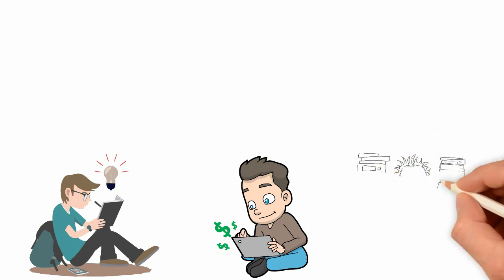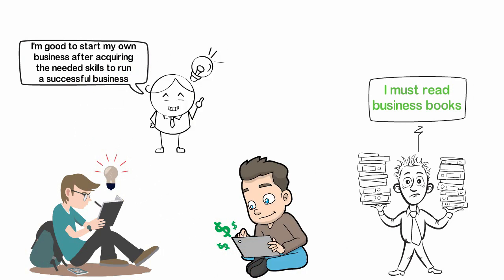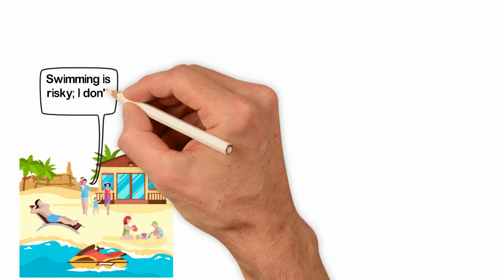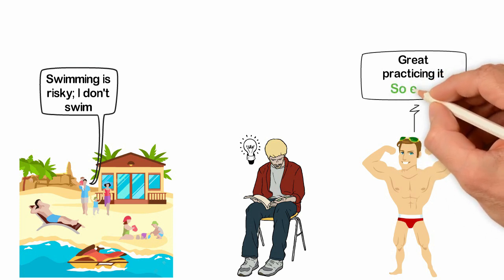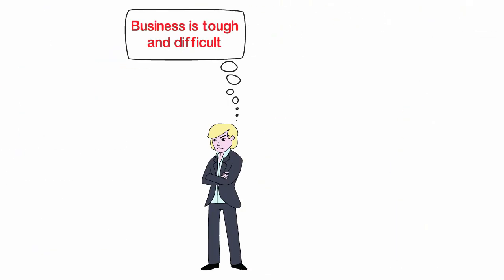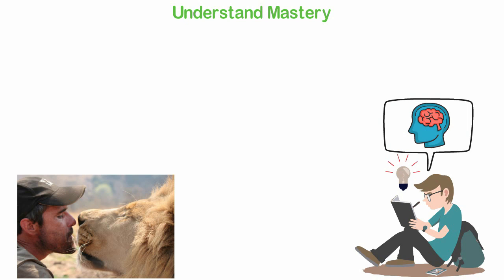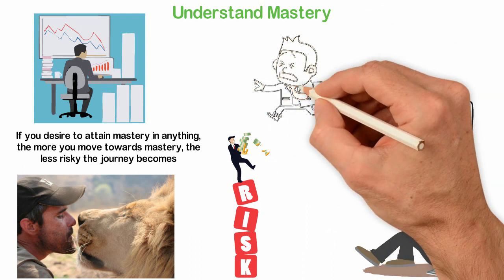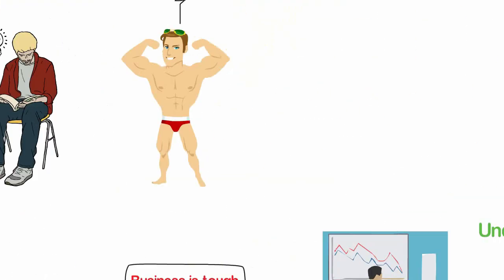Warren Buffet's Advice; for Young People Who Want to Be Rich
I started reading self-development books when I was around 17 and within a short period, I developed a great interest in business books. This wasn't a miracle since I've always loved to do business. In fact, by age 18, I had started and got involved with about 5 businesses so I loved entrepreneurship.
By the time I was 19, I had become a crazy reader. I would read every book I ever see with my eyes. I would go to any length to borrow books and, if I had been tempted to steal books, I might have done it. That was how crazy I was about reading, most especially about entrepreneurship.
By the time I was 21, I was already the most courageous 21 years old, probably in my entire country. There's nothing you want to tell me to discourage me from starting a business. You may remind me that I had no degree or you even remind me that I was a boy whose parents can't even afford to give him $300 to start a business but I won't listen to you because I believed that I had studied and understood how businesses are made successful.
Just imagine a man who has a big secret in his possession. That was me. But think about this; how did I get that courage? Simple; through education.
You see, Warren Buffet said, "Risk comes from not knowing what you're doing". In other words, when people say that something like business or investing is risky, what they are simply saying is that they are ignorant about such things.